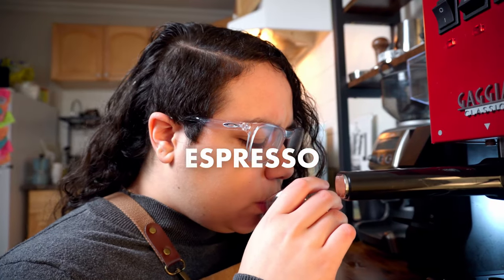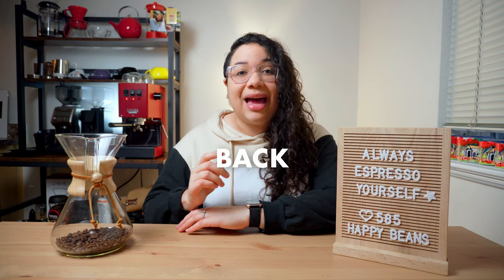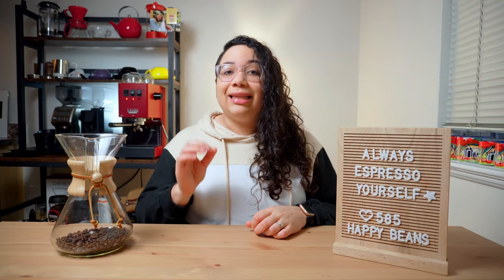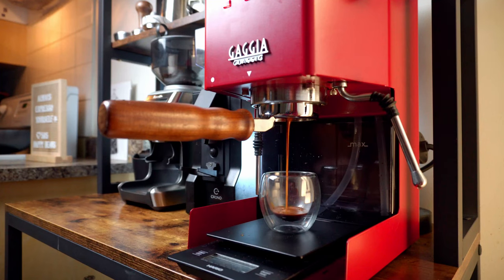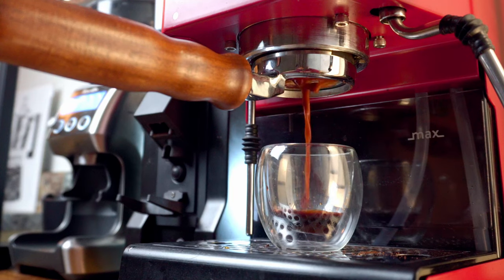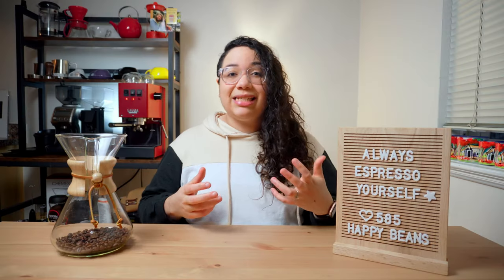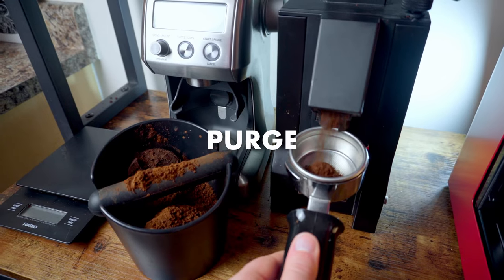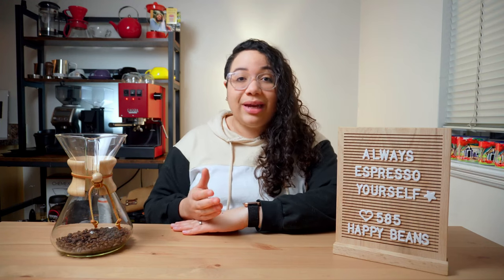The Single FASTEST Way To Improve Espresso Shots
If you're a coffee lover, you know that a good espresso shot can make or break your day. But have you ever wondered how to consistently make a perfect espresso shot? Look no further! In this video, we'll share a simple habit that will improve your espresso shots in no time. Whether you're a barista or a home brewer, this habit will make a world of difference. So, what are you waiting for? Watch now and take your espresso shots to the next level!